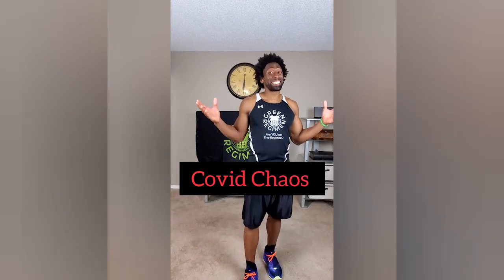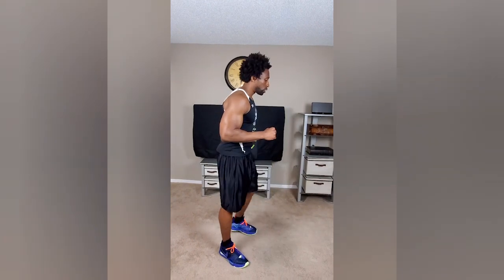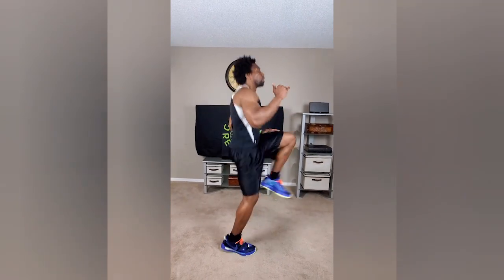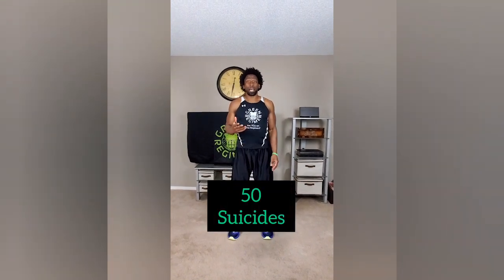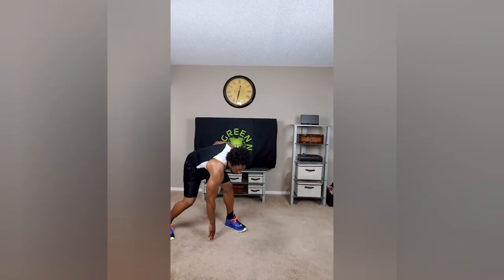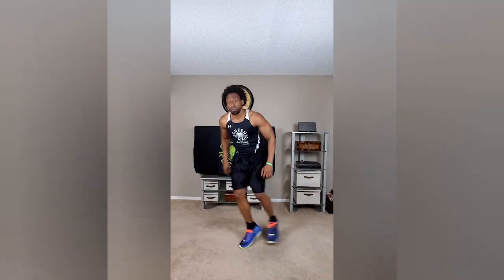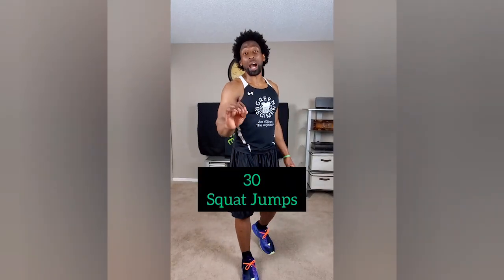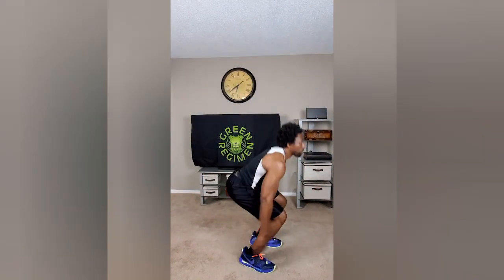Day 16 - Covid Chaos - Quarantine Workout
Day 6. Covid Chaos

Be Elite!